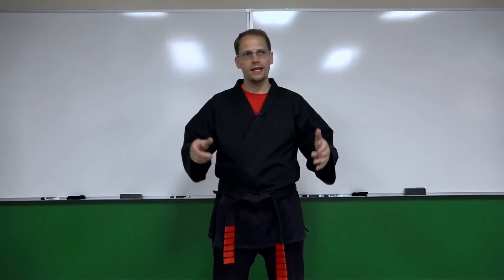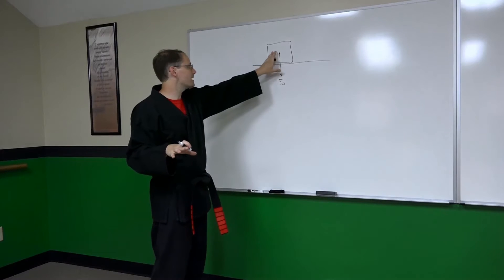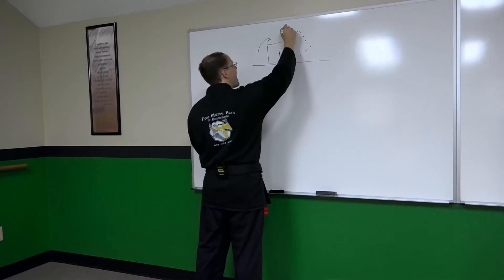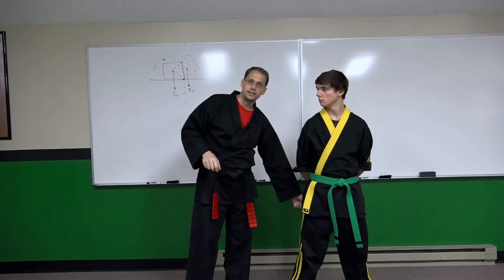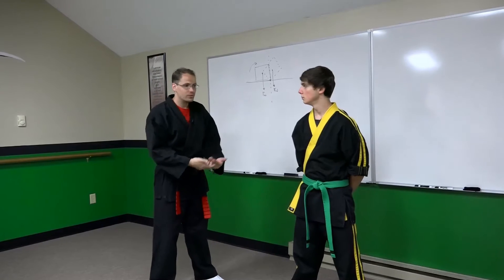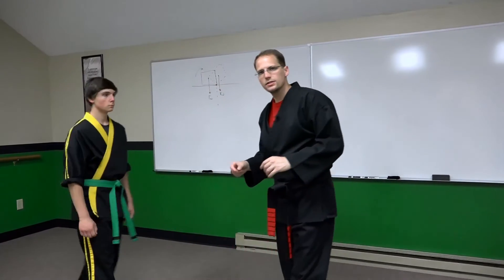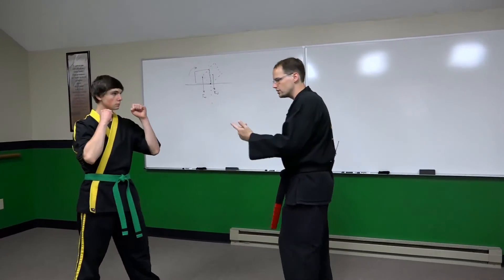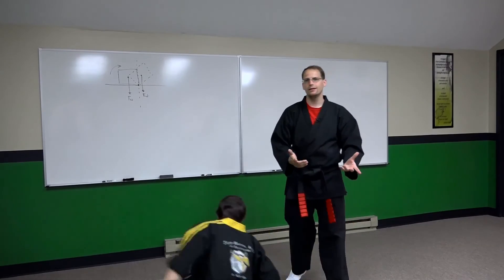Physics for Martial Arts- The Tipping Point